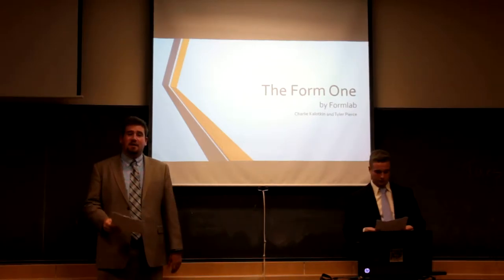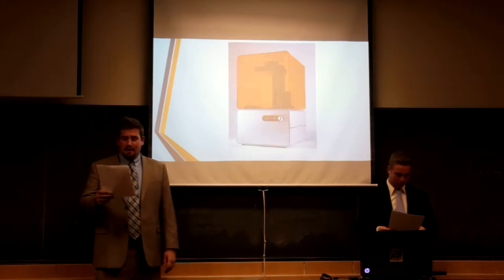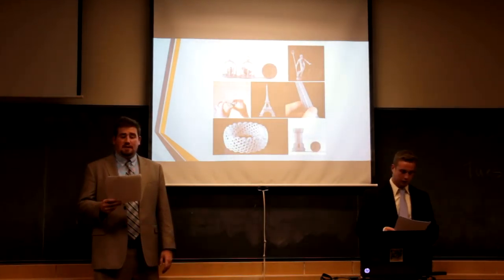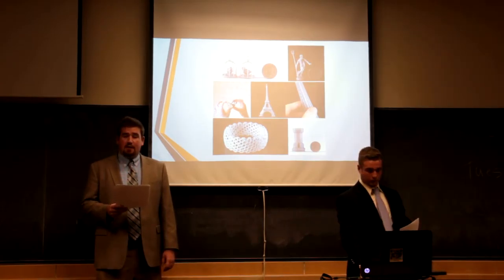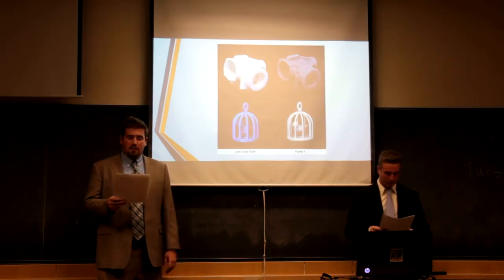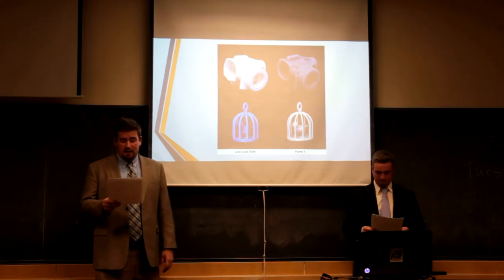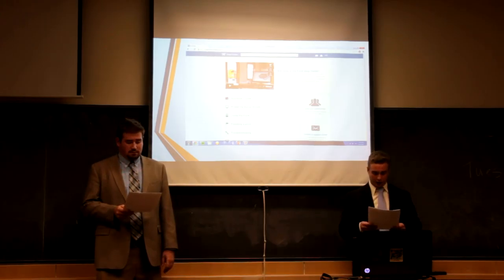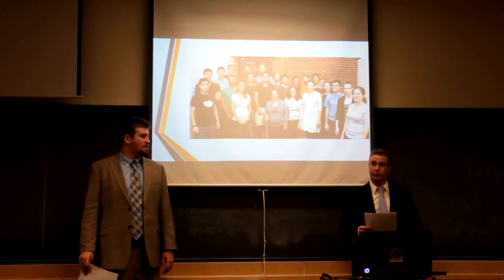Form One Presentation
tyler pierce and charlie kalotkin M3250 presentation project